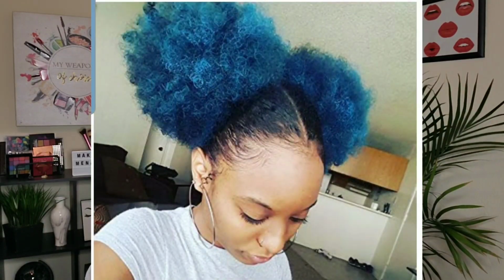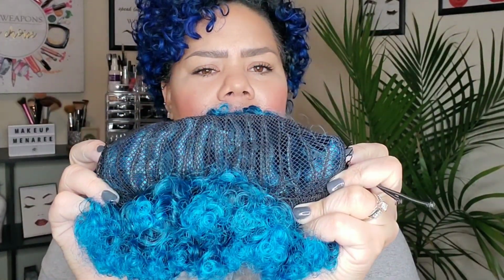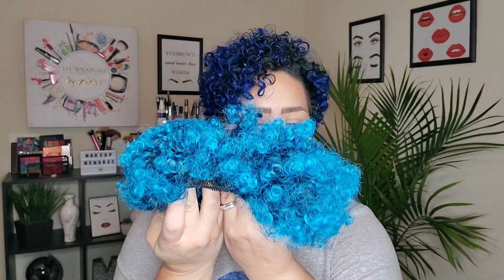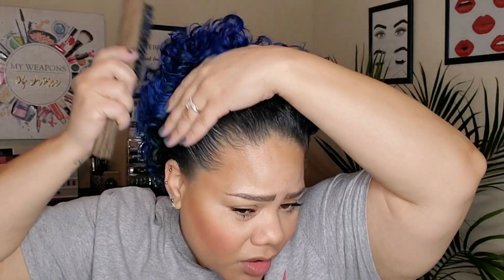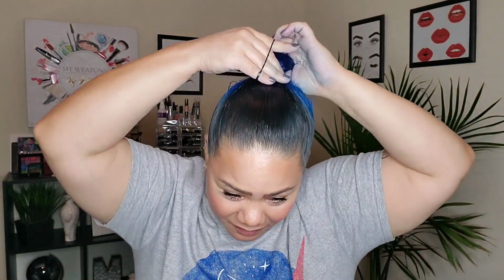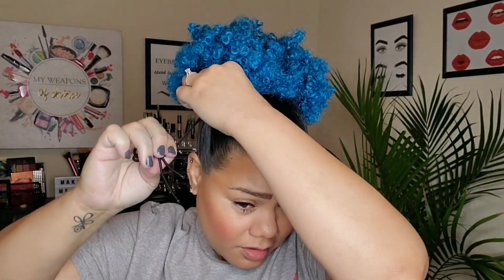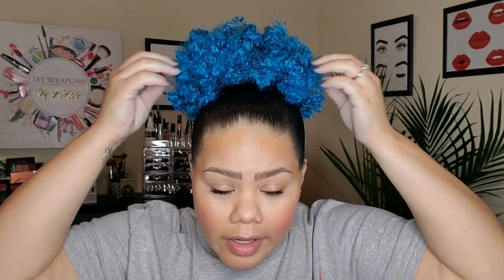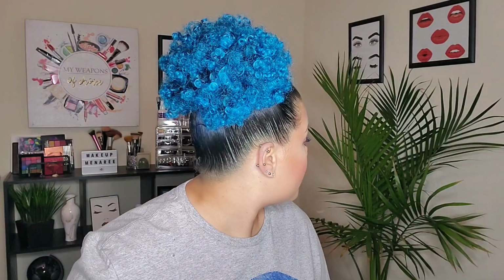Testing CHEAP Wigs - Amazon REVIEW on NATURAL Hair FAUX Bun I'm SHOOK!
Hey everyone! Im back with another Amazon Review! I'm testing cheap wigs again! I love testing cheap wigs from Amazon and doing a wig review with Amazon wigs. I seen these super cheap most natural drawstring ponytail ever faux bun and natural hair faux bun pieces. Since I'm baldheaded I wanted to try puting a drawstring ponytail in a bun. I was shook at how cute this sleek faux bun was!
I hope you enjoy this faux bun tutorial and easy hair tutorial!

Drawstring Bun

Elf Luminous Primer

Maybelline Dream Urban Wear

Airspun Setting Powder

MAC Skin Finish

Maybelline Mascara

Wet n Wild Highlight

NYX Blush

Favorite Brushes

Beauty Blender

Rimmel Stay Matte Setting Spray

*Use To Keep My Color Bright*

Viral Extreme Blue Shampoo

Viral Extreme Blue Conditioner

ION Pigments Sky Blue Hair Mask

ION Color Brillance Sky Blue Hair Color

Amazon reviews, rollers sponge roller set, sponge roller set on natural hair, what wig, natural hair faux bun, most natural wig, heatless curls for short hair, rollers,